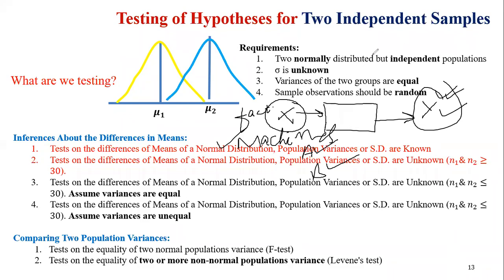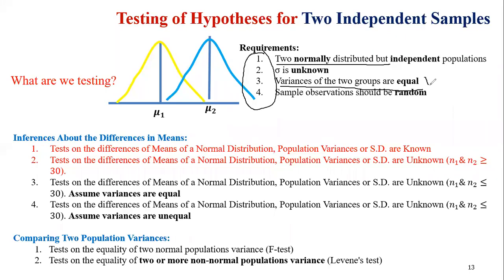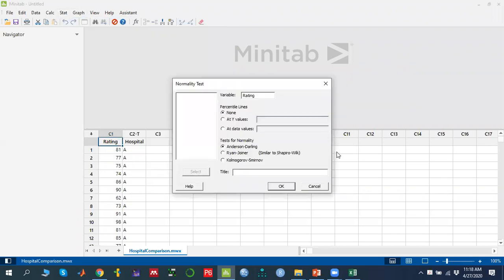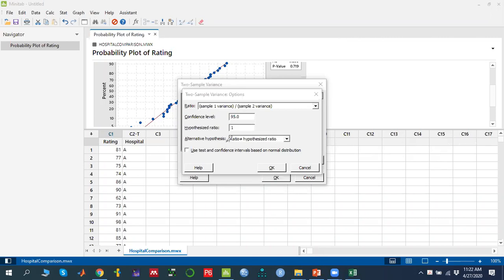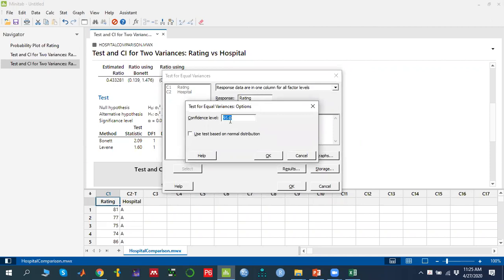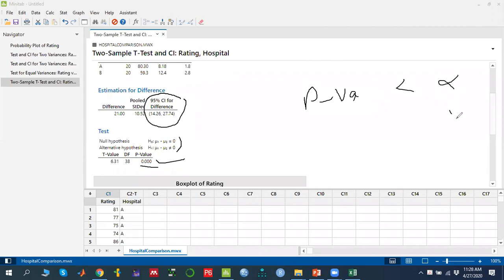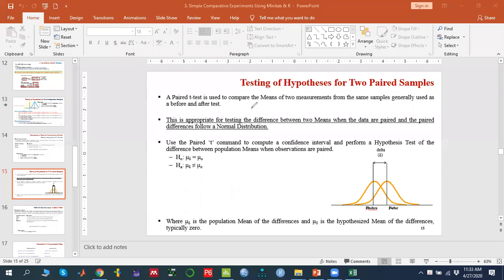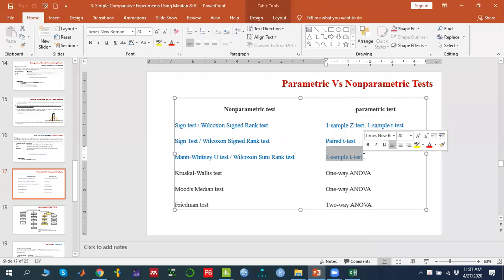Two Samples Independent t Test and Paired t Test Using Minitab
This video explains how to perform Independent (Two-Sample) and Paired T-Tests using Minitab for hypothesis testing in statistics.

You will learn:
What is an Independent (Two-Sample) T-Test and when to use it
What is a Paired T-Test and how it differs from independent samples
Assumptions of T-Tests:
Normality testing using Anderson–Darling test
Equality of variances using F-Test and Levene’s Test
Step-by-step Minitab procedure for:
Two-Sample T-Test
Paired T-Test
How to interpret p-values, confidence intervals, and test statistics
Practical examples including:
Comparing hospital service ratings
Evaluating before-and-after performance (resting heart rate case)

This tutorial is ideal for:
PhD & MS researchers
Quality engineers & Six Sigma professionals
Data analytics & statistics learners

📌 Software used: Minitab
📌 Topic: Hypothesis Testing | Inferential Statistics

Independent T-Test is used when comparing the means of two unrelated groups, while a Paired T-Test is used when the same subjects are measured before and after a treatment. In Minitab, both tests require checking normality and variance assumptions before interpreting the p-value.